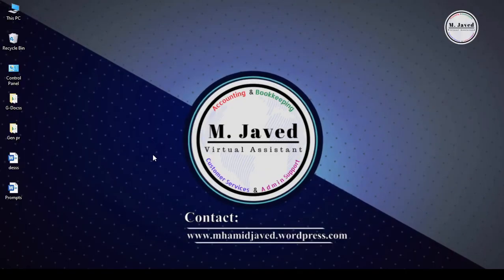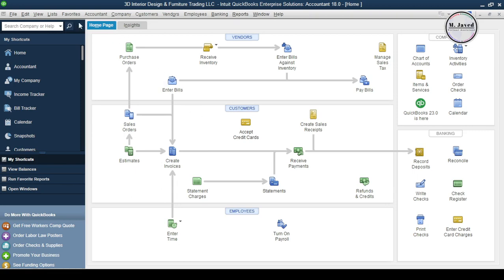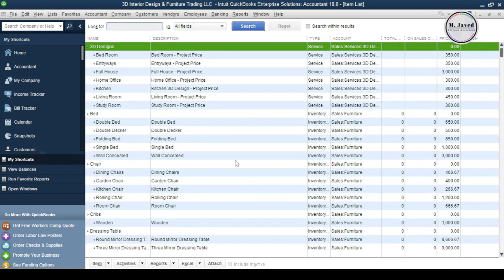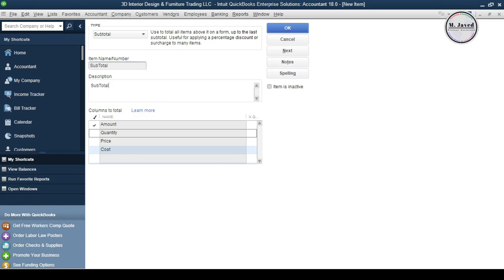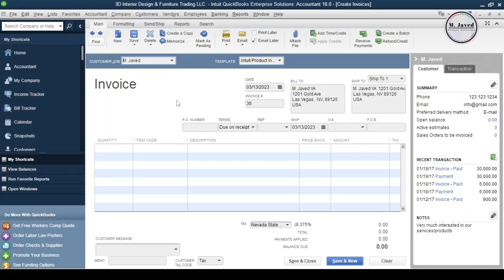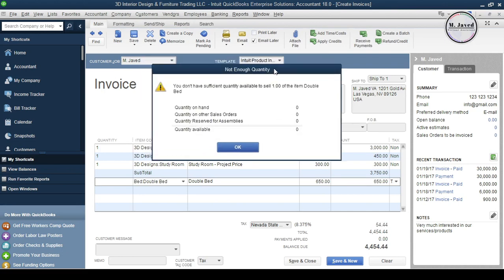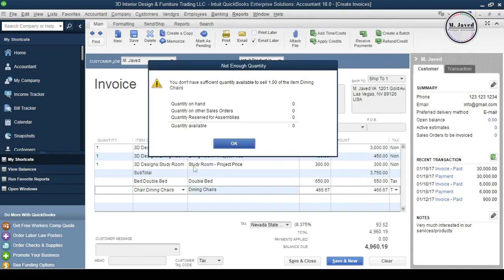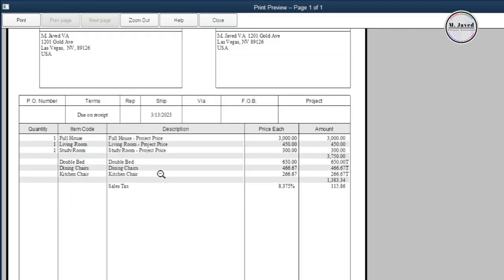Setup and adding subtotals to an invoice in quickbooks desktop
Hey guys This is M. Javed with another tutorial whether how we can apply subtotals to an invoices

▶ Note:
    ➠ The music i have used in my tutorial has been taken from youtube music library named "Friendly Dance - Nico Staf"